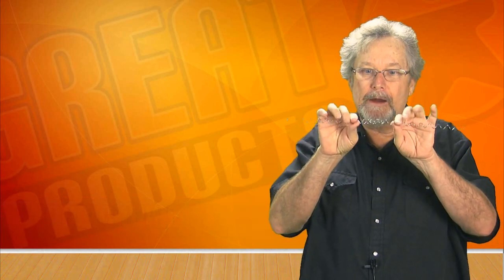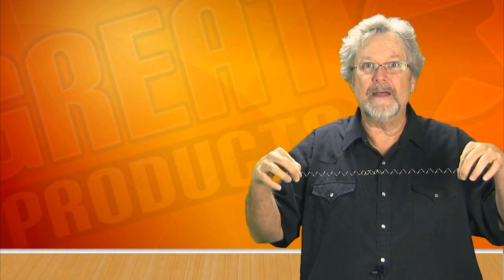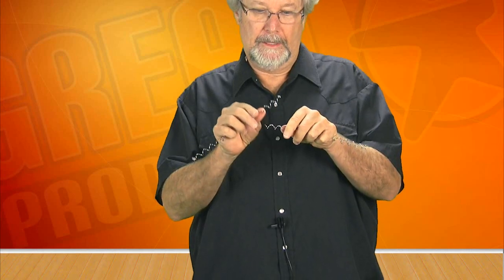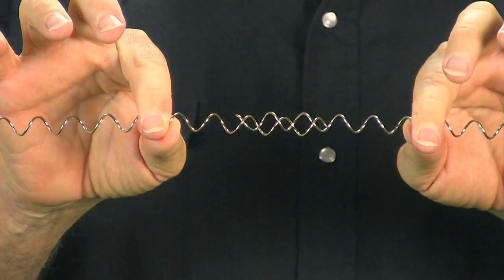Magic Wire - Quick Demo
In this video Chris teaches you how to use the Magic Wire. This awesome optical illusion can be performed by any age and is always a huge hit when we demonstrate them at our conventions.